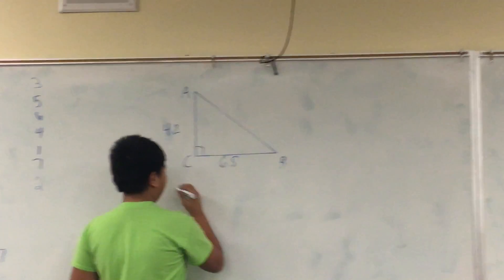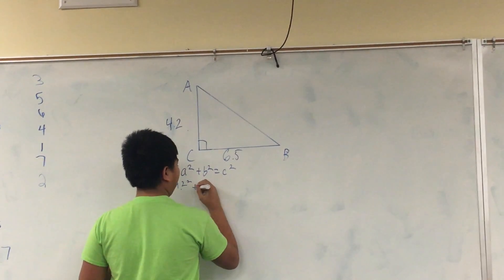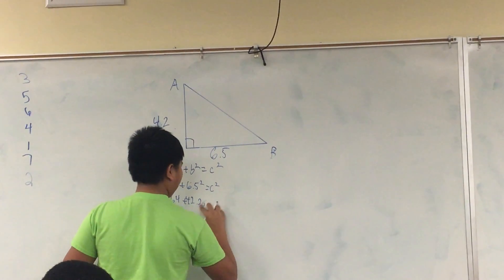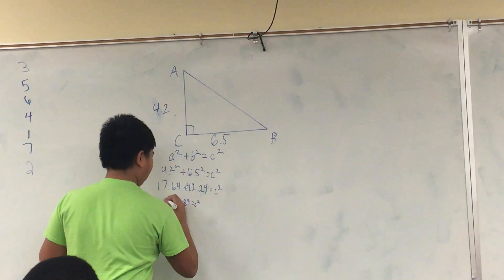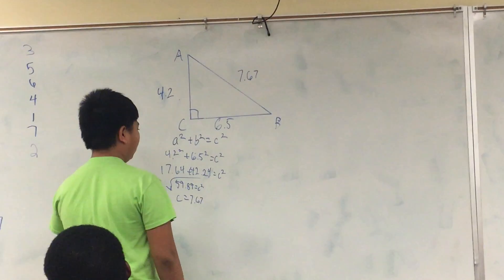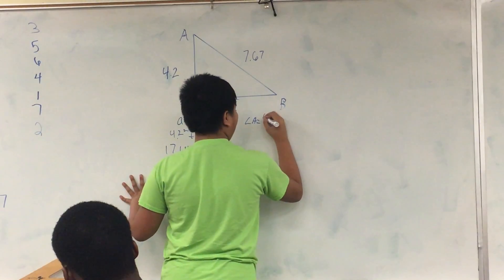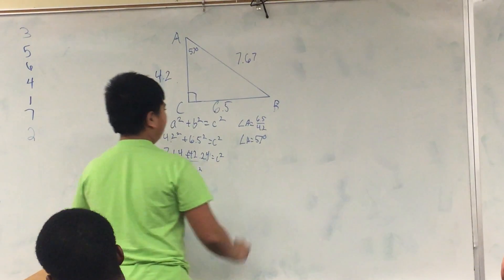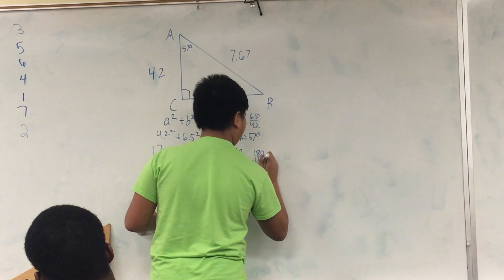trig ratios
Students from southport middle school show how to find the missing sides and angles of a right triangle using trig ratios.